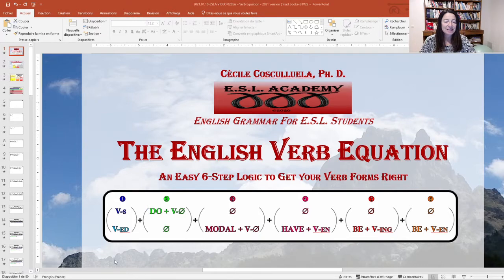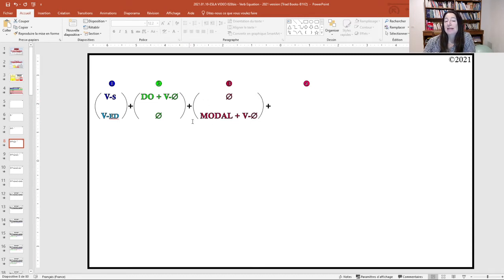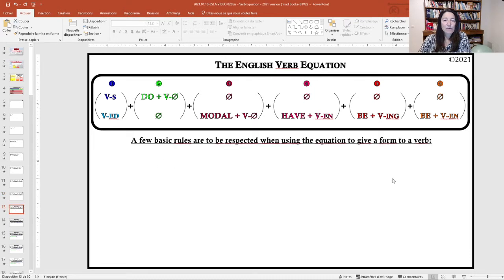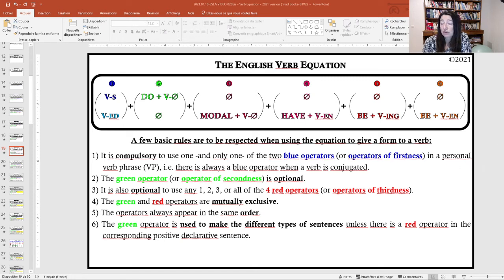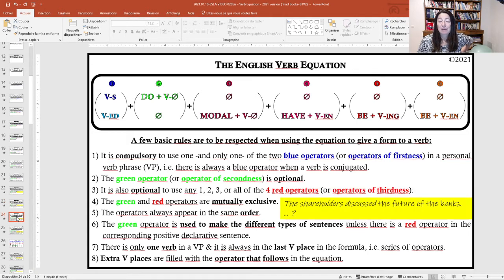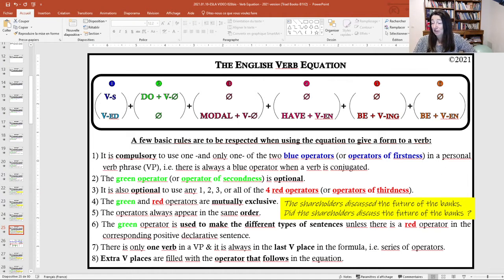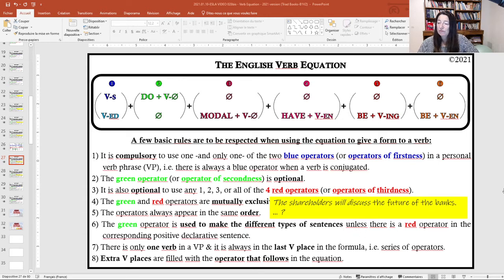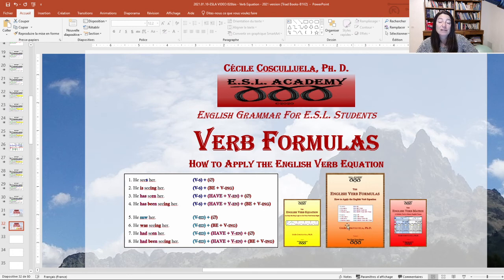The English Verb Equation (Revised Version of 2021)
When we make a sentence, we usually put in it a verb that is conjugated. In order to give a form to that verb, we systematically -albeit somewhat unconsciously- follow a six-step process called the English Verb Equation. It is an easy-to-grasp series of 6 mutually exclusive pairs of operators, and we ineluctably choose one operator in each of these six pairs any time we give a form to a verb. The Equation offers the key to mastering the creation of verb forms. It is easy and this short video explains what to do to create exclusively verb forms that are correct.